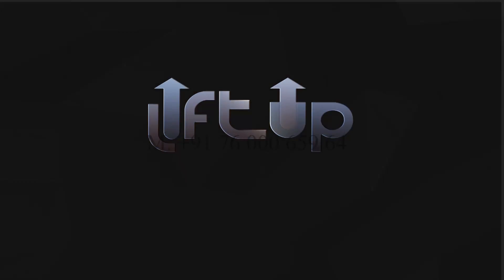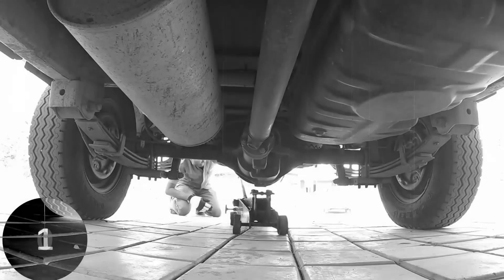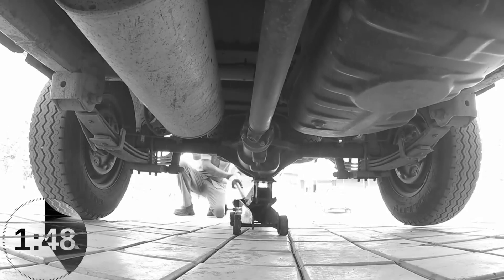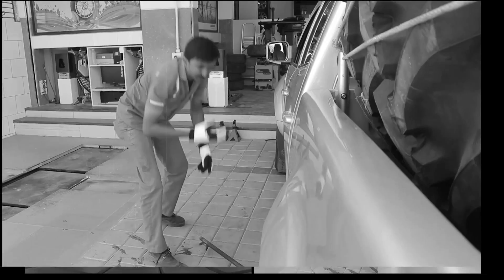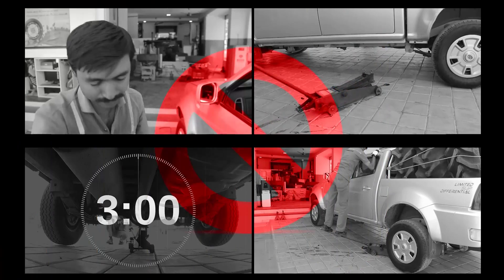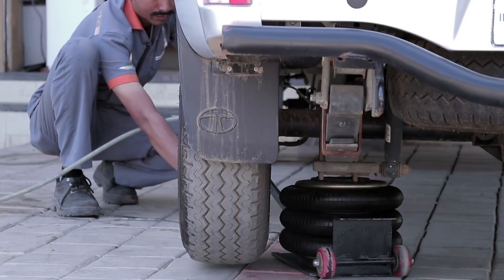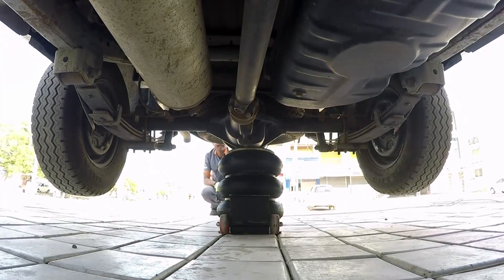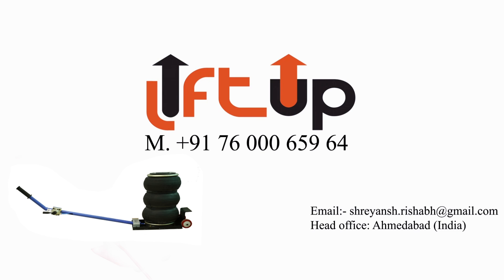LIFTUP Air Jack / no hydraulic / made in india / innovative new automotive technology / new start up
i) Air Jack:
(1) Technical Specification:
(a) Lifting Capacity: 5 Tons
(b) Minimum pressure required: 100 psi
(d) Minimum height: 6 inch
(e) Maximum height: 17 inch
(f) Diameter: 8 inch
(g) Connections : ¼ inch
(h) Length of product: 52 inch
(i) Weight – 25 kg
ii) Benefits:
(a) Time saving – Lifts in 5 secs
(b) Capacity : 5 Tons
(d) No breakdown – No oil, no electricity, works totally on air compressor
(e) User friendly - Single button operation.
(g) 1 year Guarantee of air bellows.